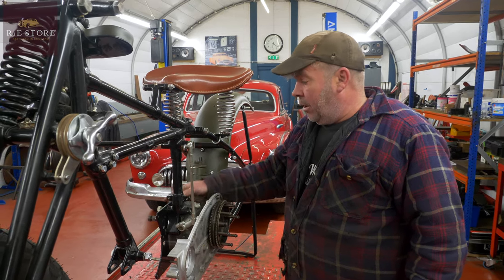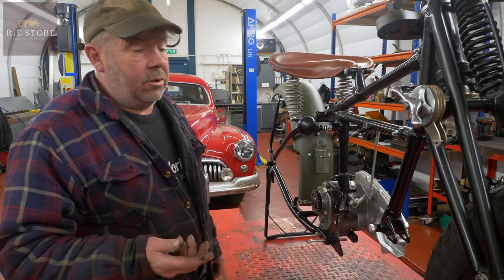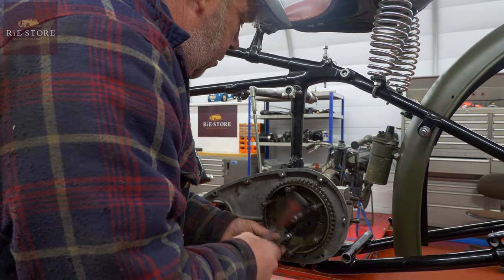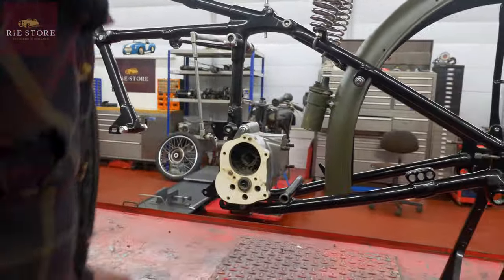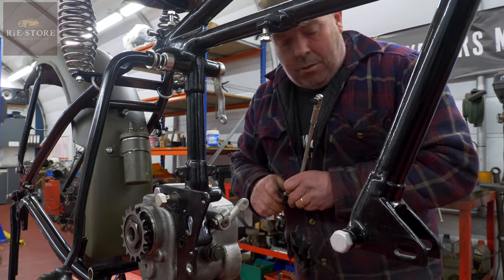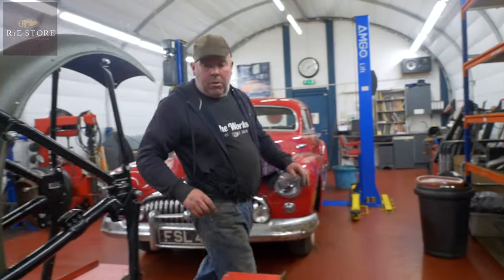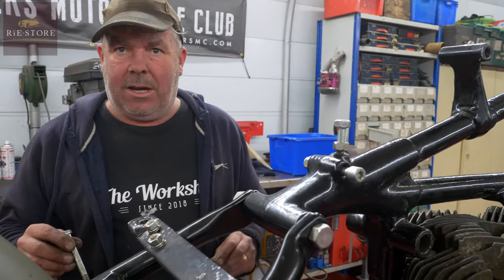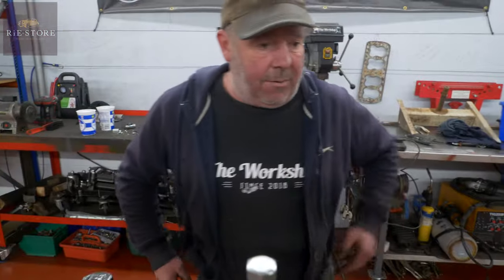Engine installation - Indian 741B / ep299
** NEW Harley WLC / WLA training course **
** On site motorcycle RAMP hire **
** Telephone / Video call support **

Tel: Stuart at RiE-Store Ltd on 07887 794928